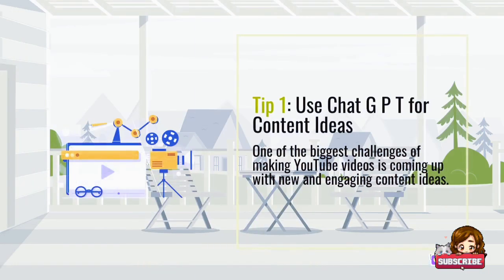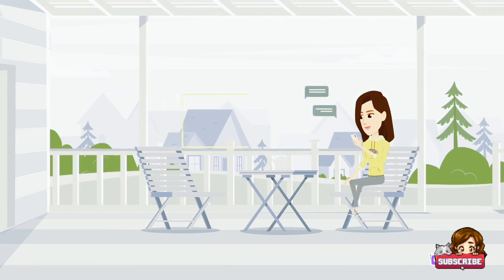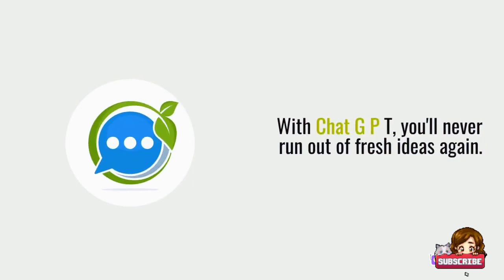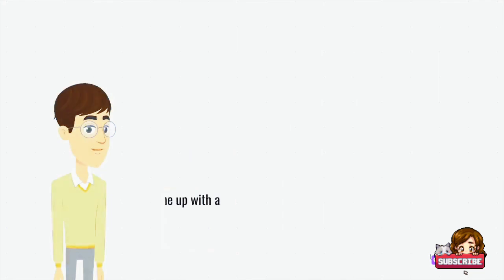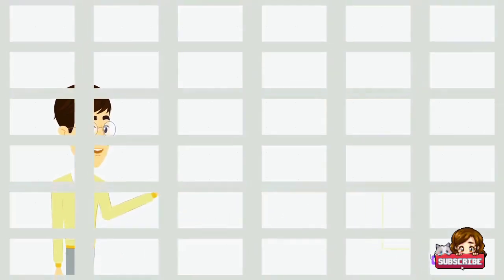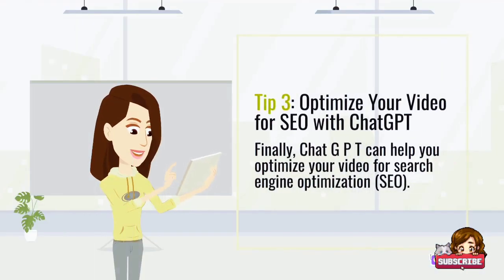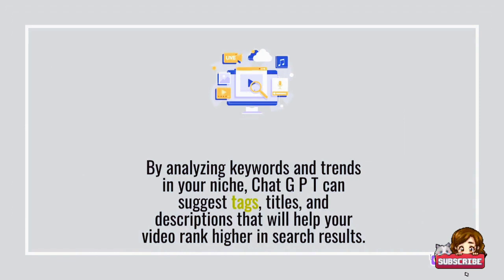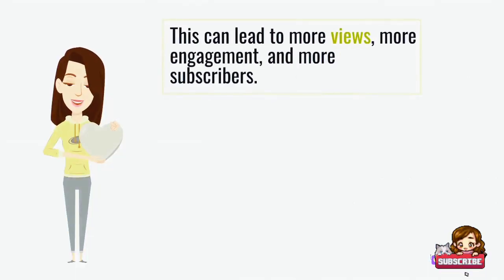How to Make AI YouTube Videos with ChatGPT |💡Tips and Tricks for Making YouTube Videos with Chat GPT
►About: TRICKY CHANNEL is a YouTube Channel, where you will find technological videos related to mobile, computer, internet and social media + Tips and Tricks + Gaming as well🤗. New Video Is Posted Everyday.

You can create videos in just a couple of minutes using AI tools!

I will teach you how to recreate a YouTube Channel that earns passive income and make it into your own, so that you can create videos asap and earn passive income! Bonus tip as well at the end of the video on how to create 2 passive income streams instead of just one!